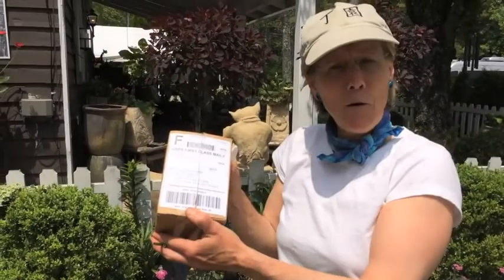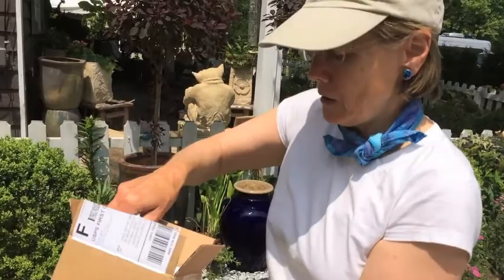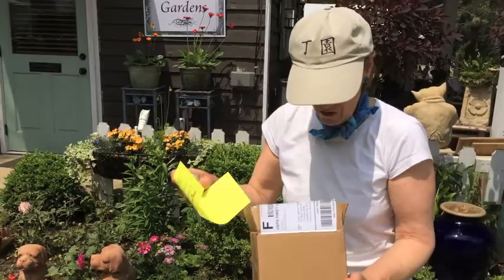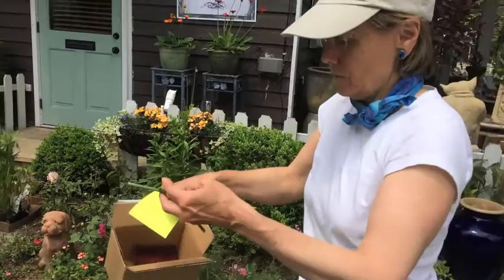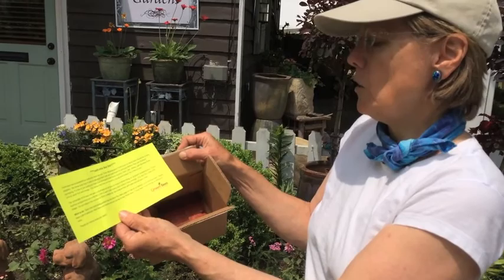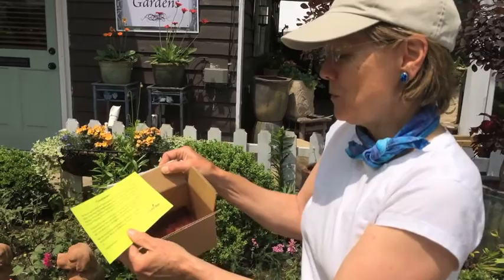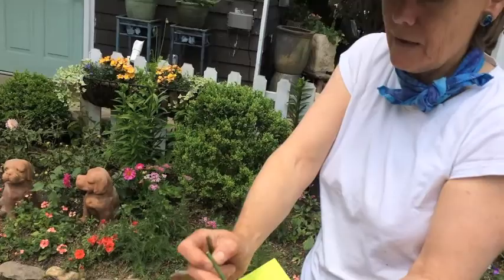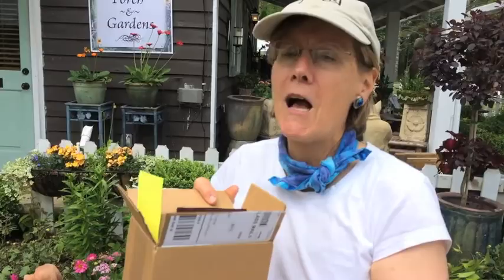Bees in your garden leaf cutters 2015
Leaf cutter Bees are summer foragers /pollinators and I just received mine!  Watch as we describe them in their shipping package and the process involved in incubating them to adulthood. They are from Crownbees.com